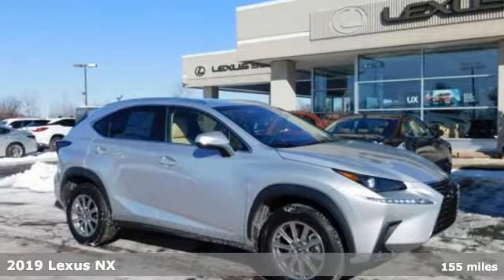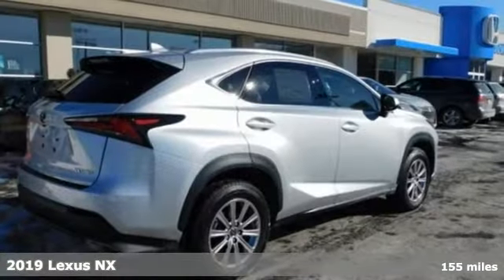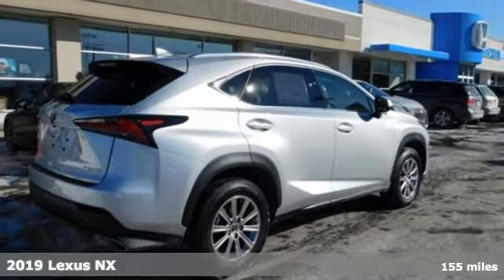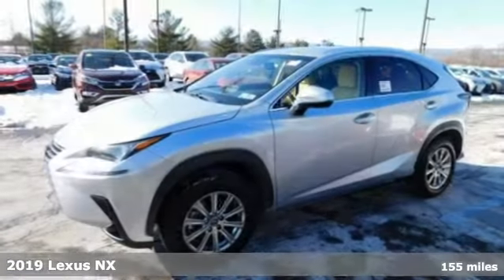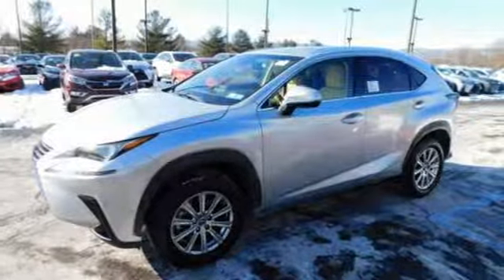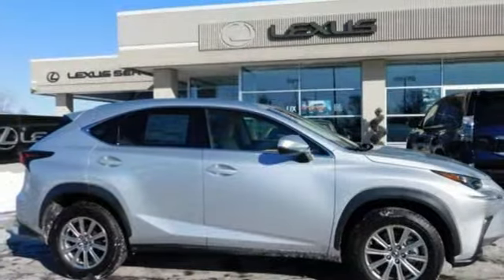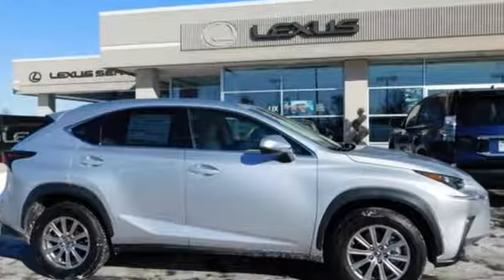New 2019 Lexus NX Wilkes-Barre, PA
Year: 2019
Make: Lexus
Model: NX
Engine: 2.0L 16V DOHC
Transmission: 6-Speed Automatic
Color: Silver
Stock #: L16099
VIN: JTJBARBZ9K2194960

Address:
150 Motorworld Dr #5